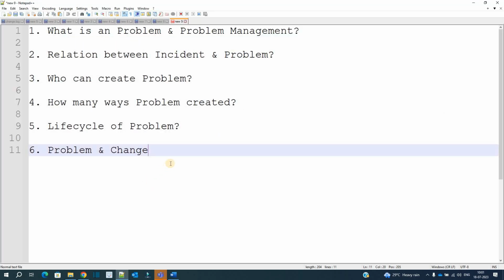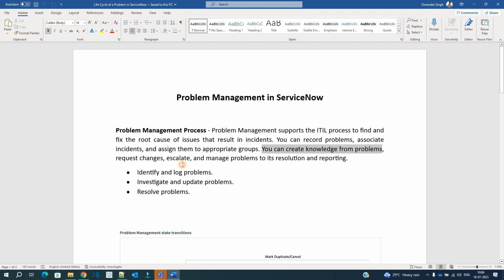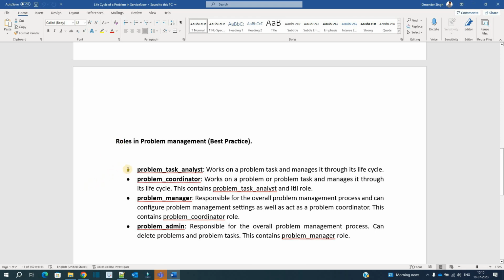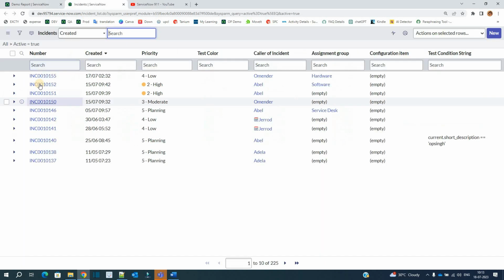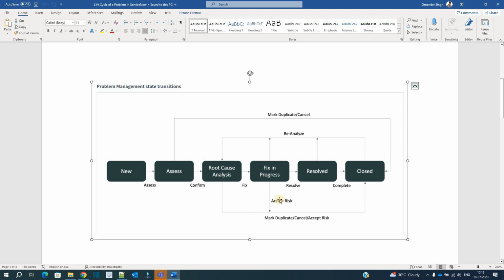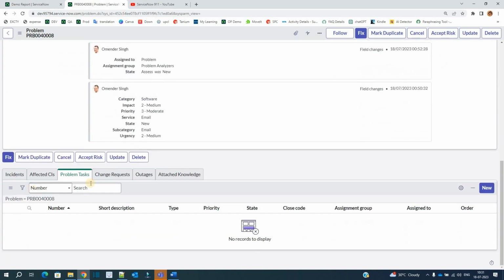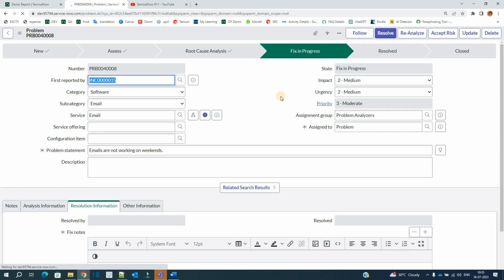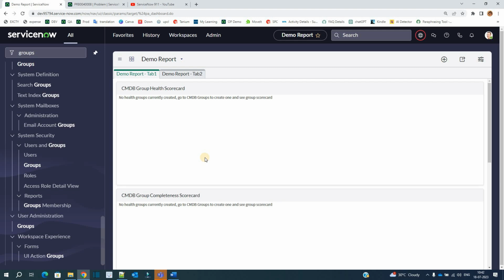ServiceNow Problem Management Complete Tutorial | Problem Management Demo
What is the problem management in ServiceNow?
What are the stages of problem management in ServiceNow?
What are the problem states in ServiceNow?
Is problem management part of ITSM?